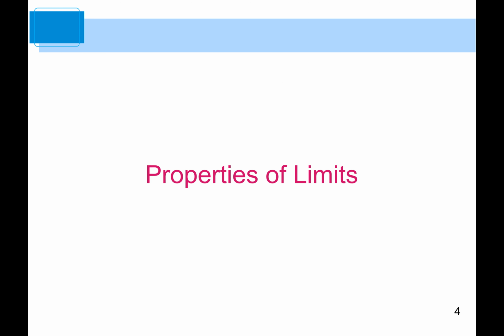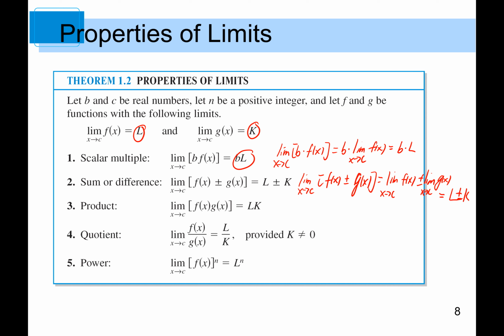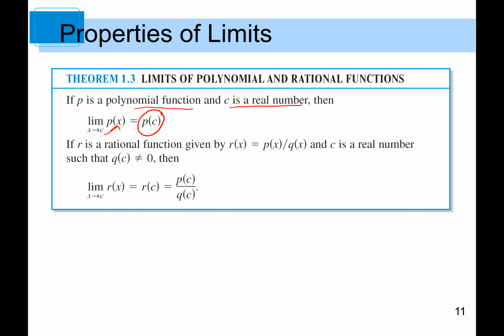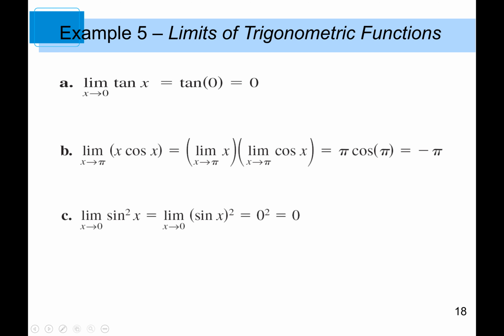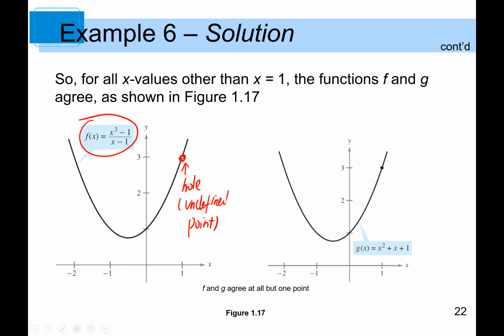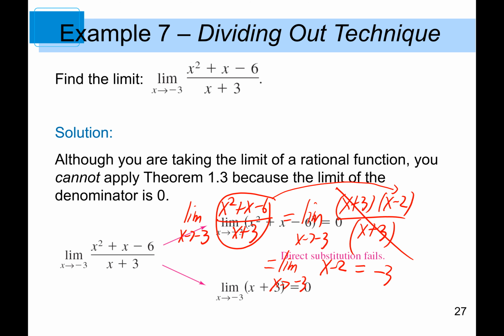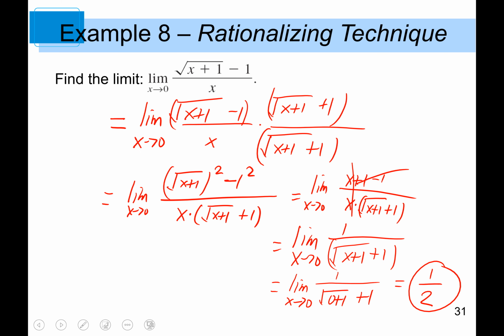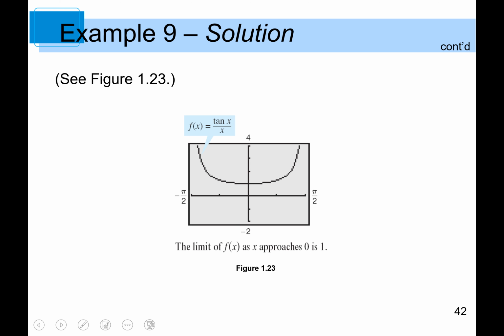Section 2 2 Techniques for Evaluating Limits Continued